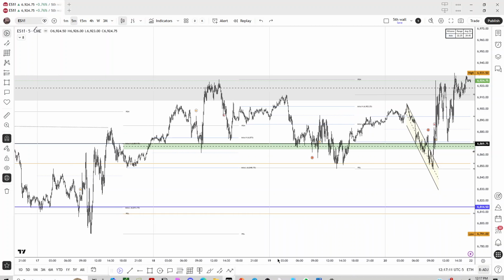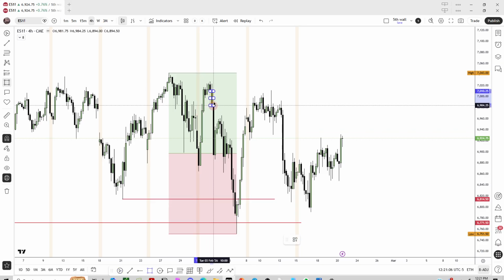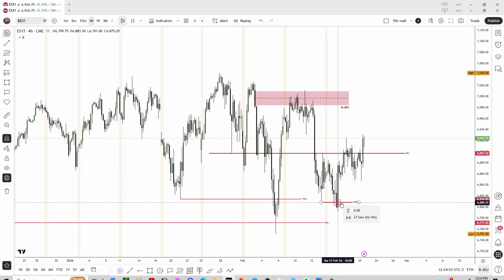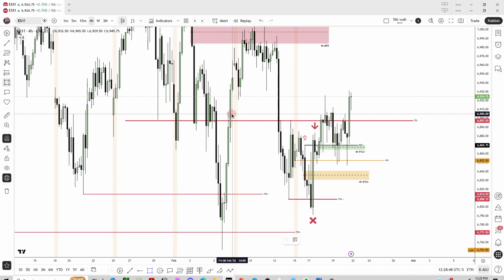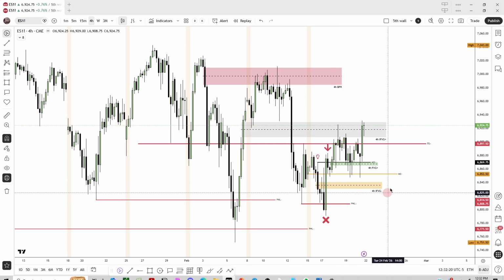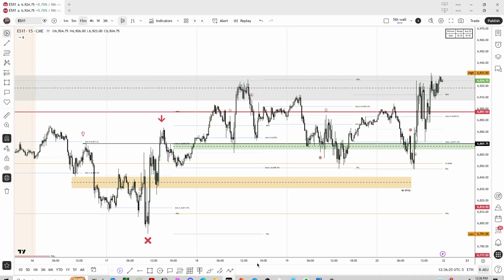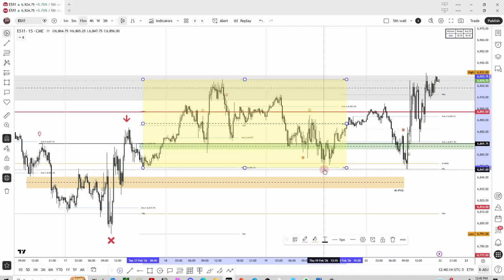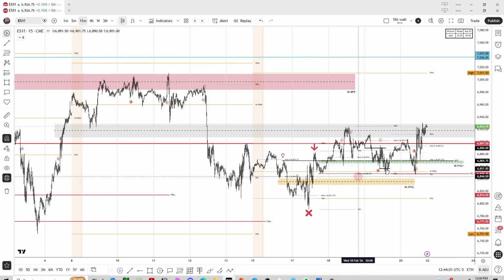ICT Purge and Revert - MMXM - Weekly One Shot One Kill (OSOK) Review!!!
Price Action Review, utilzing ICT based concepts and trade strategies, including discount to premium, PO3, AMD, top-down analysis, FVGs, breakers, orderblocks, and internal and external range liquidity.